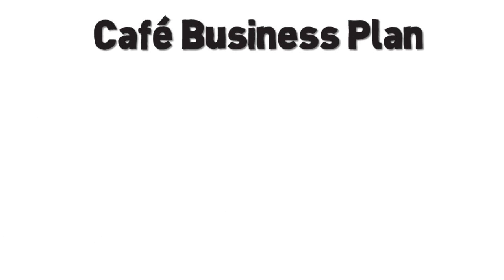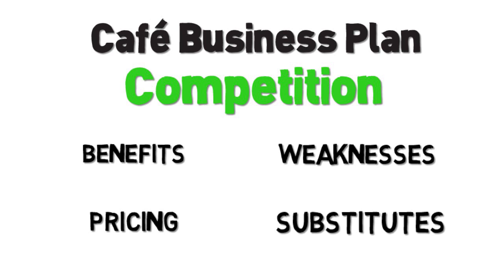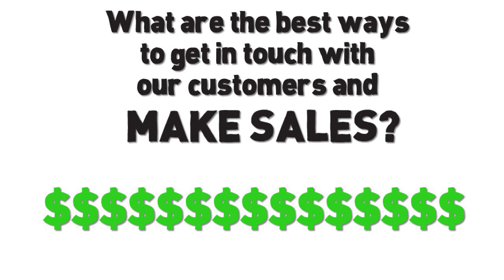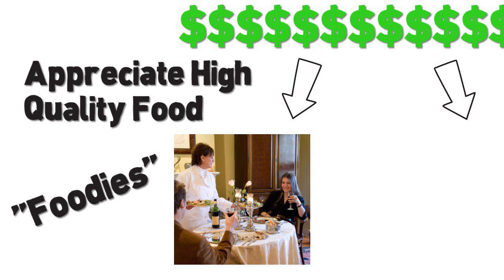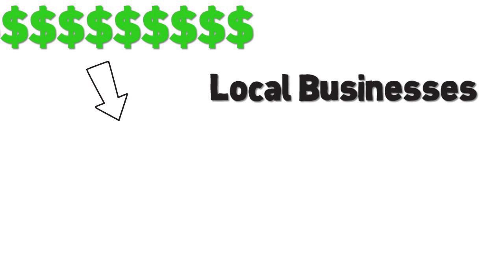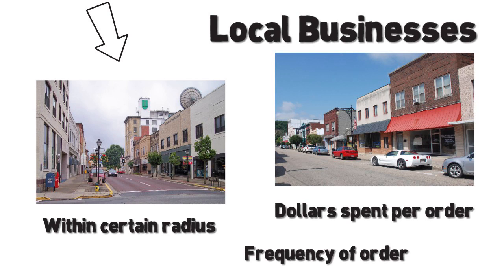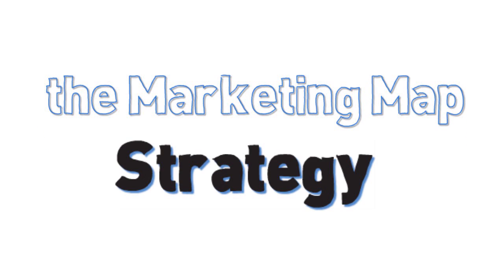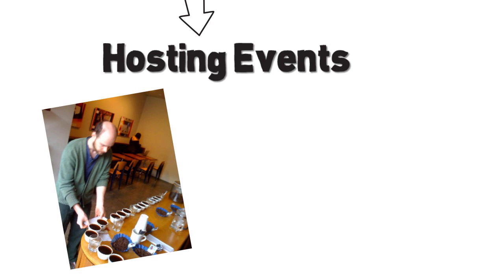Marketing Map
A well thought out marketing strategy is aligned with our target customers, the value they receive, and uses the best channels to reach them on a consistent basis.